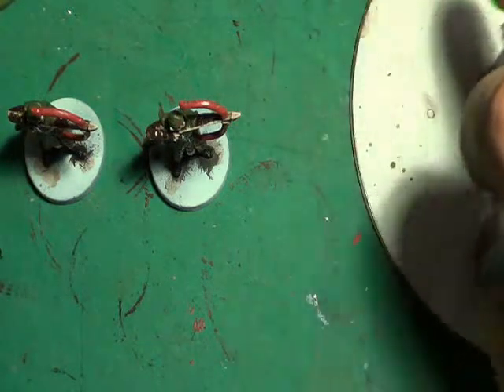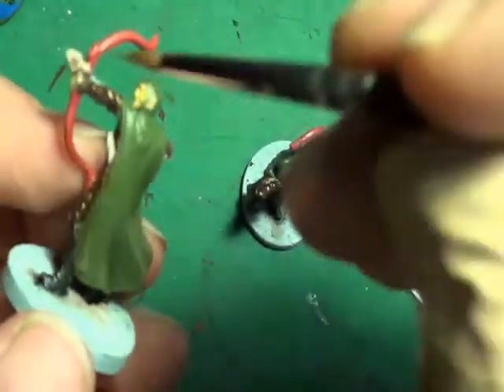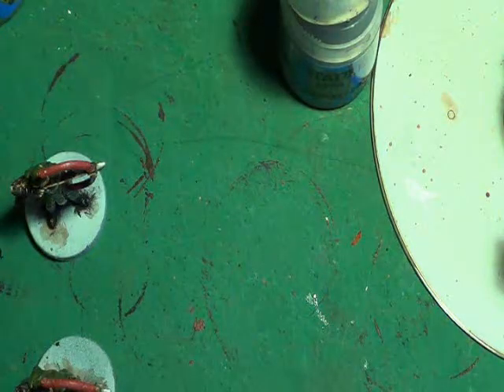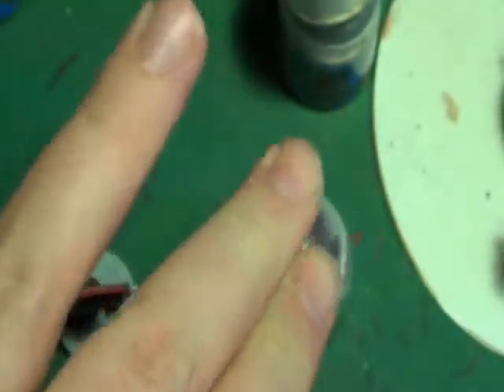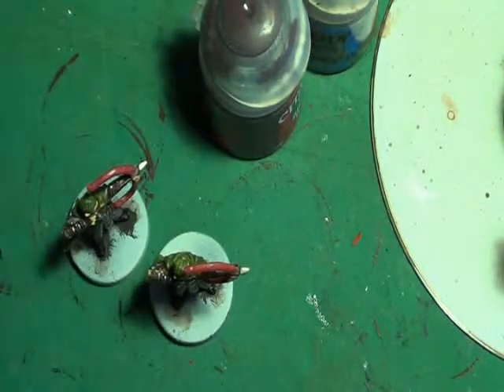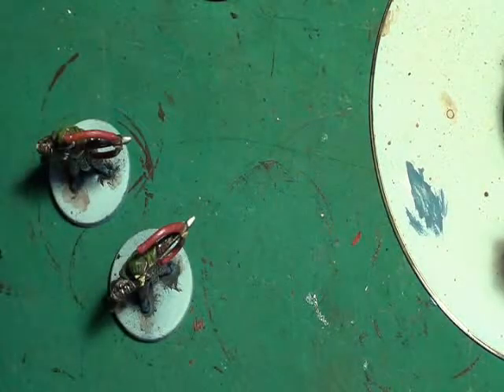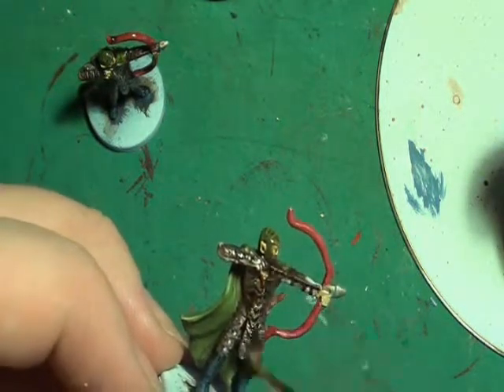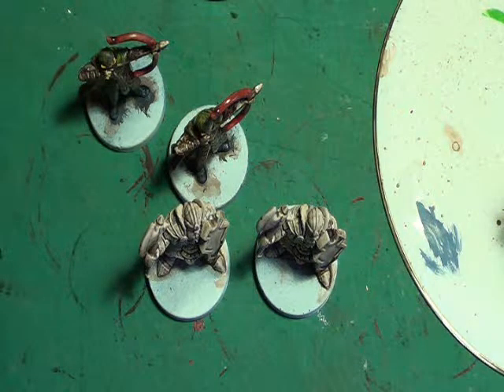Re-Painting Heart of Cormyr figures prt8b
Here is the end of the Elf Archers Make-over. I hope you enjoy the transformation, I think they look better for it :)